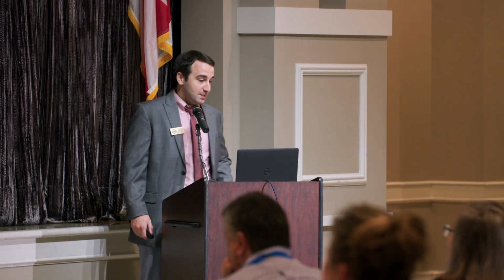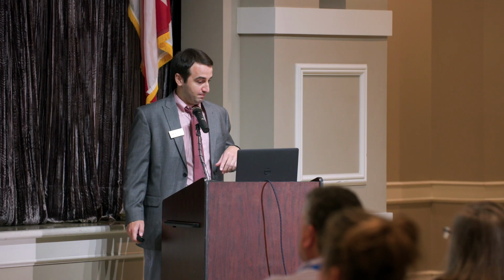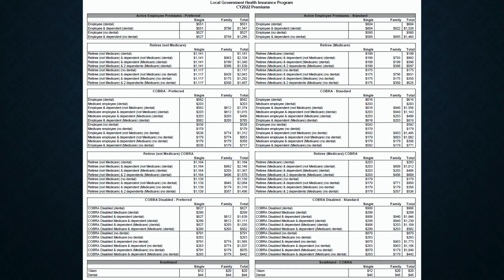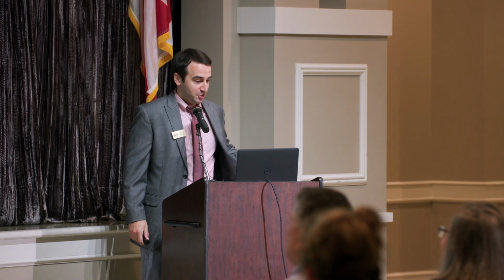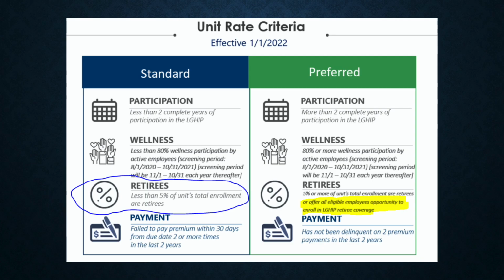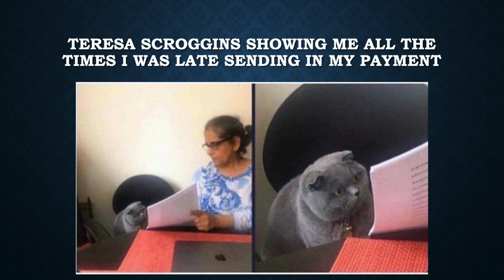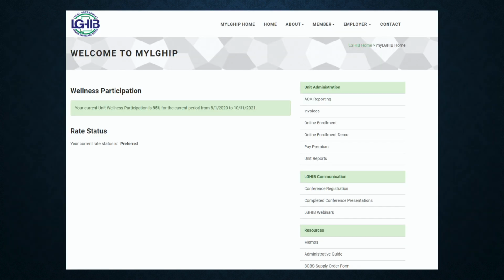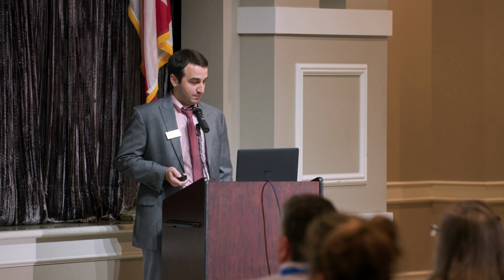Accounting Fun for Everyone with Dustin Craik